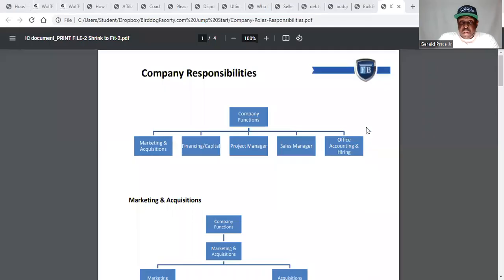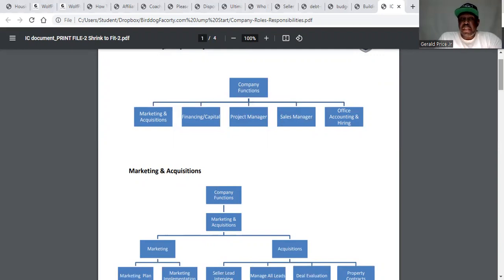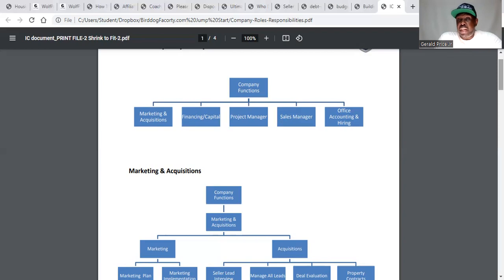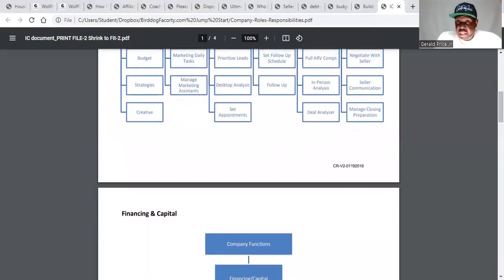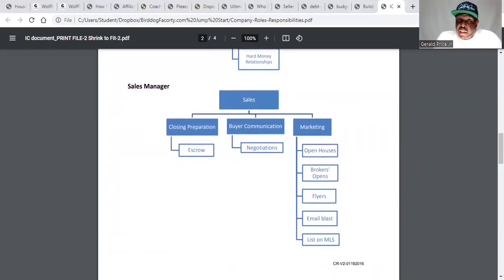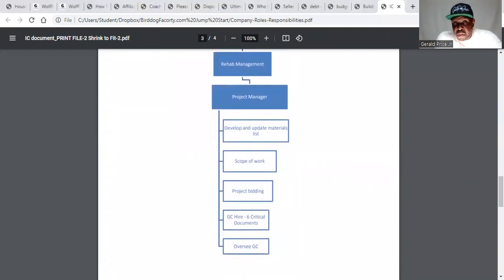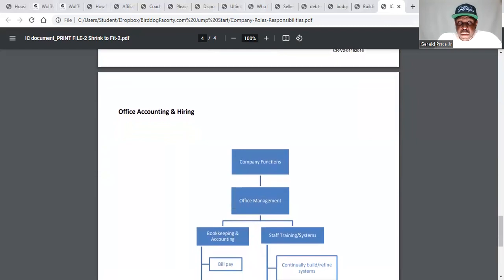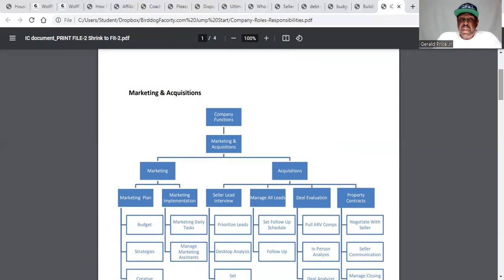Birddog Bootstrap Blueprint Bonus - Organizational Structure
Birddog Bootstrap Blueprint Bonus - Organizational Structure is the framework for building a successful Real Estate Business. This is what you need to understand the bigger picture.